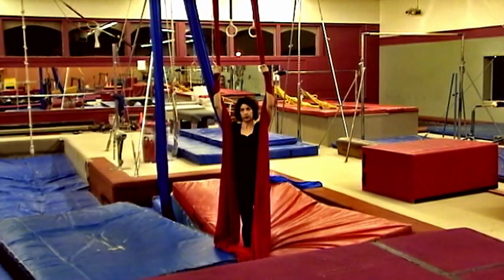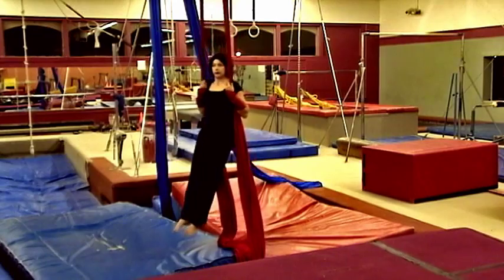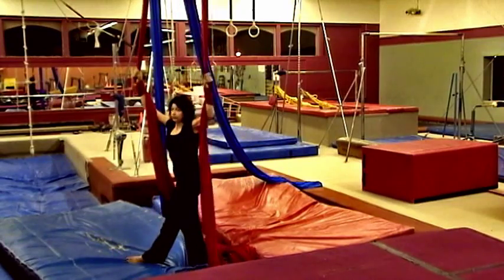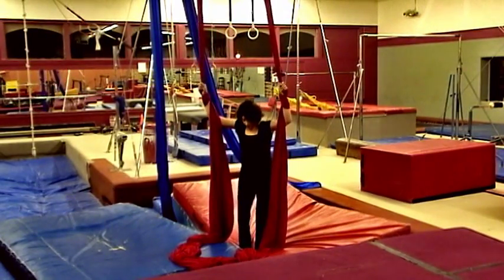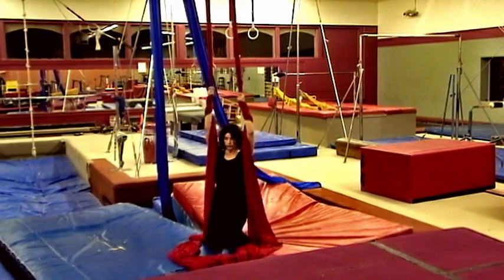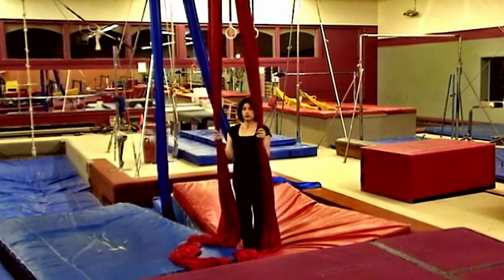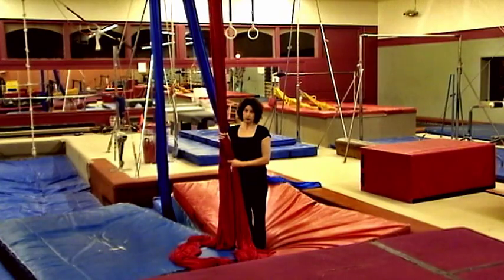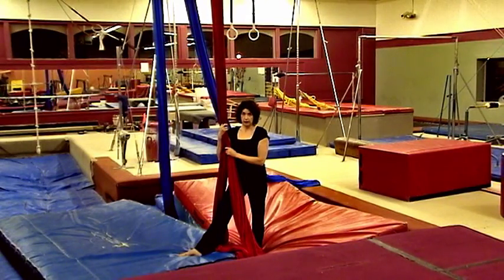Conditioning For Aerial Fabric Pull Ups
Goal: To hold to a count of 10.
Raise hands above head, wrap the same as the Taffy Stretch, around the outside and into the middle of the fabrics, then wrap hands one more time. With shoulders down, lat muscles engaged, core engaged, pull up and hold counting out loud to make sure to be breathing. It is important to learn how many counts can be held before working up high on the fabric.
If you cannot do the pull up, take weight off legs and hold position
SAFETY FIRST AND ALWAYS

• Check your rigging
• Remove all jewelry (including rings, watches, and earrings) before working on the fabric
• Never practice alone – have a spotter handy
• If you are tired:  Stop
• If you feel something is painful: Stop
• Correct shoulder positions and core conditioning essential
• Practice all wraps low to the ground, before doing them high up
• Talk through all parts of a trick out loud
• Breathe out more than in
• Make sure you have enough distance between yourself and the floor

STRENGTH AND AWARENESS KEEP YOU SAFE!

All poses can be done in ceiling heights of 13’ or higher
Linking your movements in a small routine is the goal.
All positions can be used in combination to make a routine.

Not all exercises are suitable for everyone and this or any exercise program may result in injury. To reduce the risk of injury, never force or strain. Because of individual differences in physical conditioning, consult your doctor before attempting these routines or any other fitness program. If you experience any pain or discomfort during these routines or any other fitness program, you should stop and consult a physician.

Use product only as intended and demonstrated herein.

The creators, producers, participants, and distributors of this program disclaim any liability or loss in connection with the exercises demonstrated or the instruction and advice expressed herein.